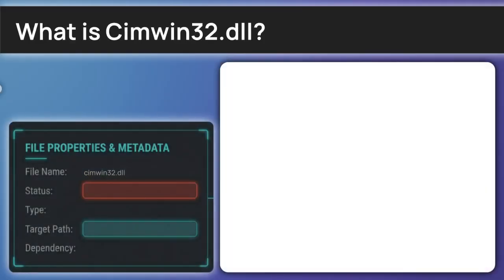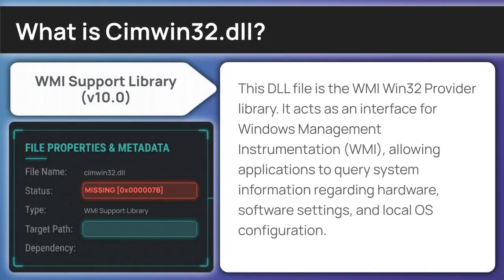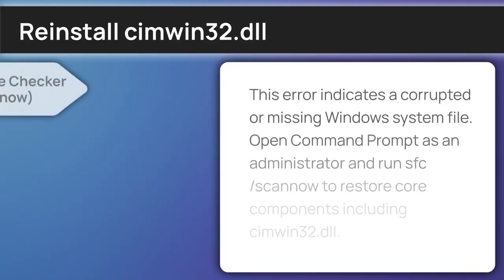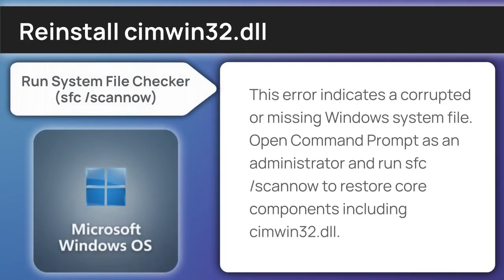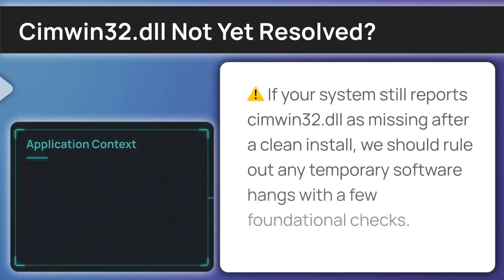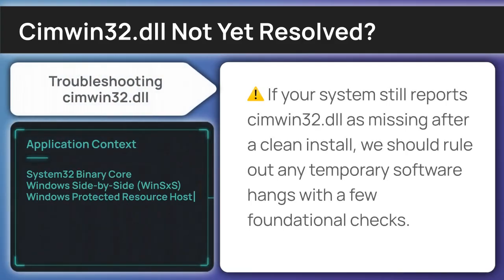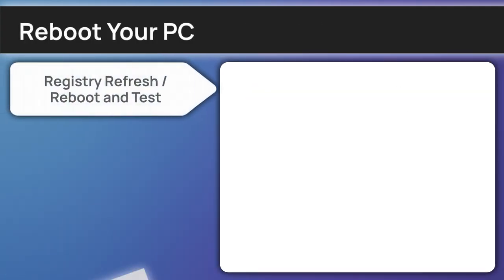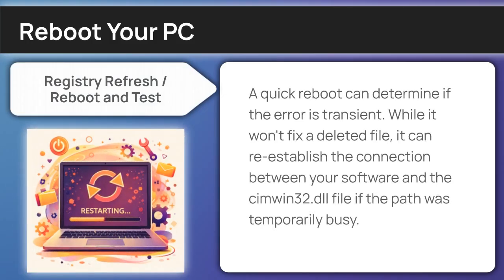How to Fix Cimwin32.dll Errors Fast! [2 min]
Why does fixing Cimwin32.dll often resolve the error? Addressing dependency issues tied to this DLL can often clear the problem entirely.

This DLL file is the WMI Win32 Provider library. It acts as an interface for Windows Management Instrumentation (WMI), allowing applications to query system information regarding hardware, software settings, and local OS configuration.

Designed as a System DLL, Cimwin32.dll makes use of the WMI Support Library for Windows OS Core. I’ve simplified the troubleshooting process into a few easy steps you can follow in this video.

▶ Main points discussed:

- Updating required cimwin32.dll components
- Commonly used system maintenance utilities
- Explore details regarding the cimwin32.dll component

Timestamps:

00:00 - Intro
00:19 - Confirm cimwin32.dll version and file details
00:38 - Restoring missing cimwin32.dll files
01:02 - Performing a system reboot
01:21 - Guidance on safe file downloads
01:39 - Optional references for PC troubleshooting